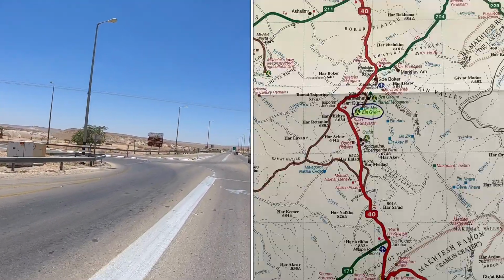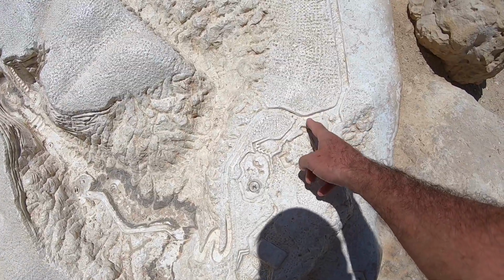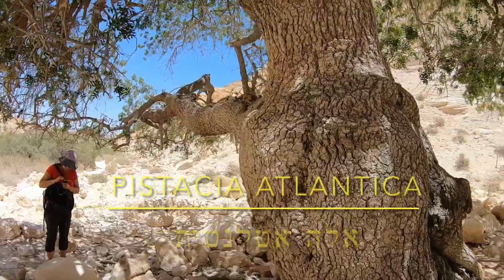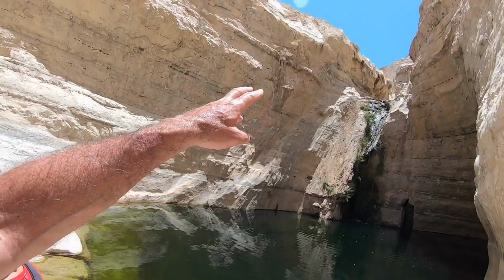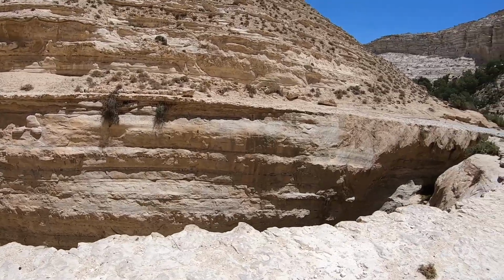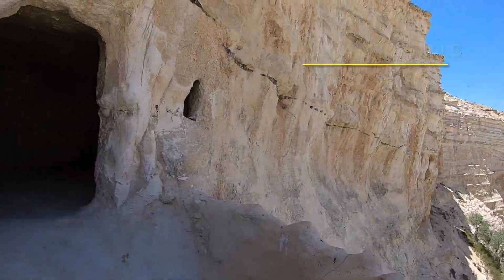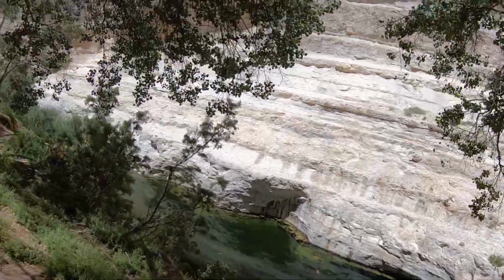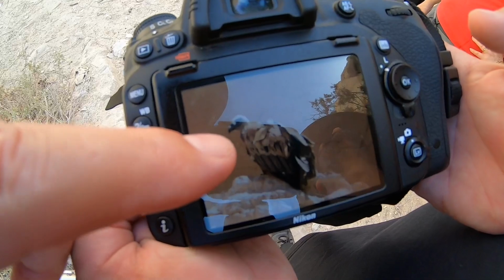Ein Avdat | Israel nature hike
with David Hyman, professional tour guide. Ein Avdat is located in the Negev Desert about halfway on the Be'er Sheva - Mitspe Ramon road. It is an extremely popular nature walk as there is so much to see and enjoy on a fairly easy and short hike. The natural gorge is a small part of one of the Negev's largest Wadi's - Wadi Tzin.  The Wadi cuts through the soft limestone sedimentary rocks and carves a deep canyon. A few springs were exposed and provide a constant flow of freshwater. The freshwater flows year-round and creates a unique environment of trees, plants,  birds, and wildlife.
Wild Ibex can be seen climbing the steep cliffs and vultures and eagles can be spotted in the sky or nesting on the ledges of the canyon walls.
Halfway up the cliffs, it is possible to visit man-made cells that were carved in the rock by monks who were searching for isolation during the Byzantine period:  5-6 century AD

Recorded by David Hyman with GoPro 7 Hero Black
Edited by David Hyman with Apple I video mini Ipad
Music track for this video:
Blackest Crow - Tracktribe
Gentle Breeze - Geographer
Extra Special thanks to Shiri Hyman for all of your support and ideas. Love you